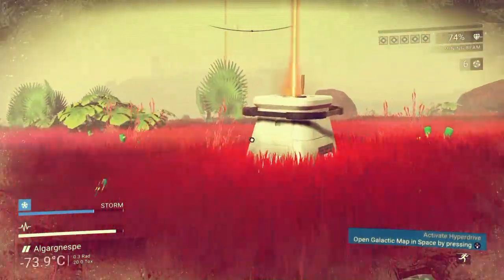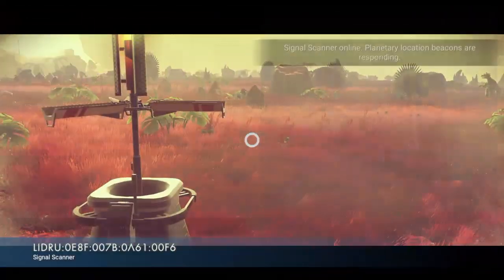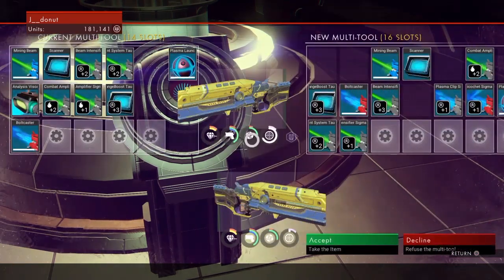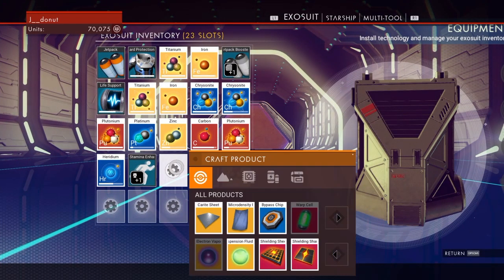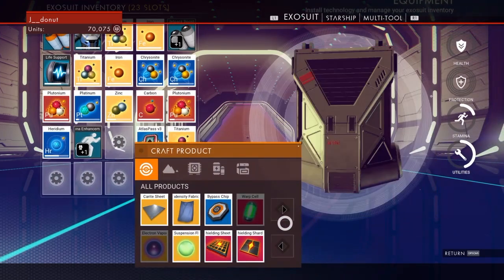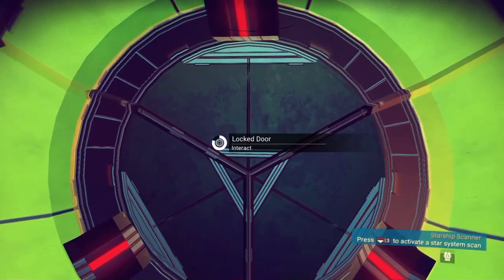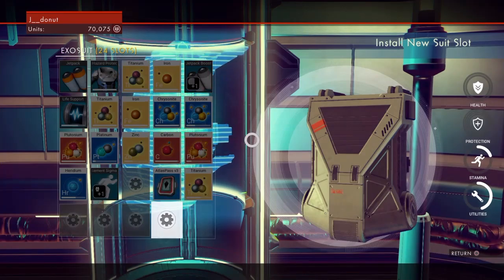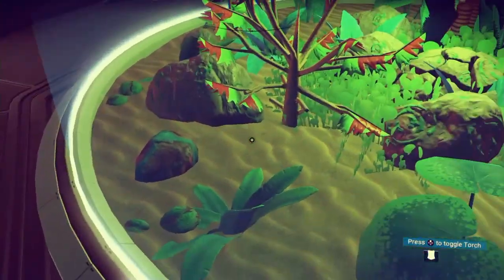No Man's Sky Atlas Pass V3 What It Does And How To Get It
Today I am going to be showing you how to get the atlas pass v3 in no mans sky, I hope you enjoy!